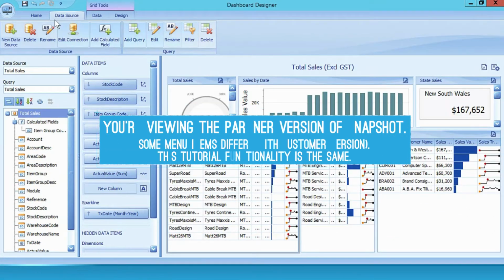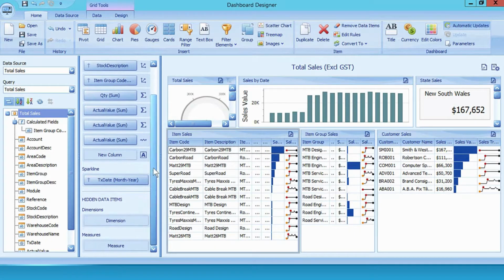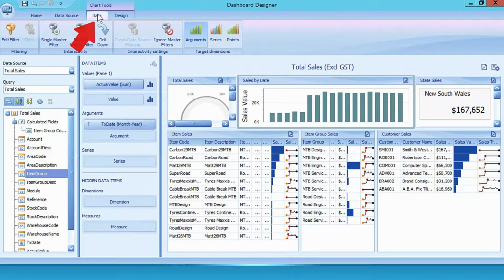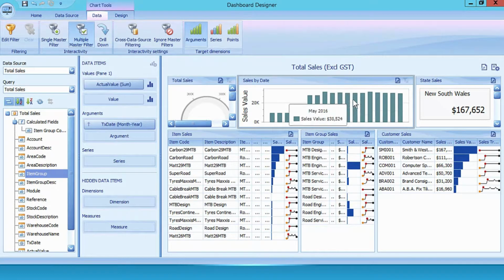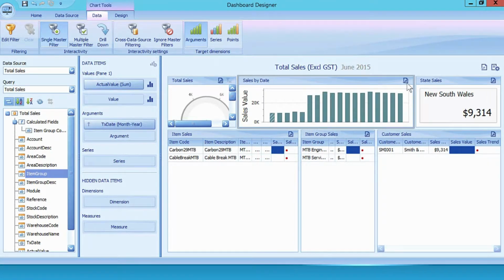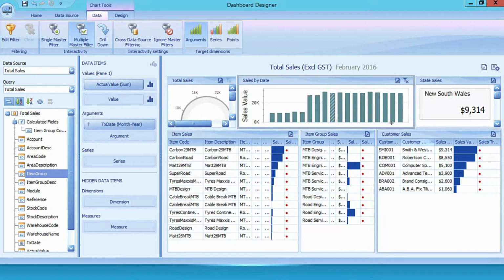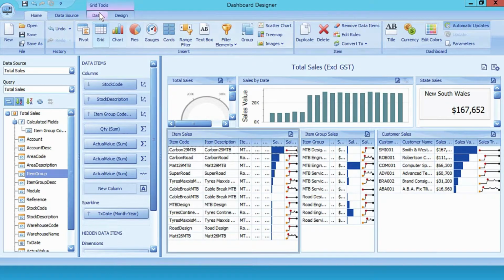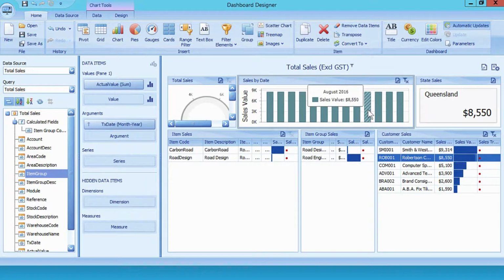Filtering per Dashboard Item Customer Version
Learn how to filter your Data within the Snapshot Dashboard Designer for Customers.